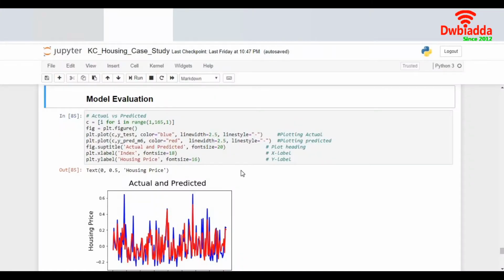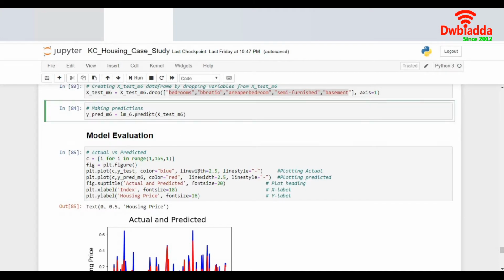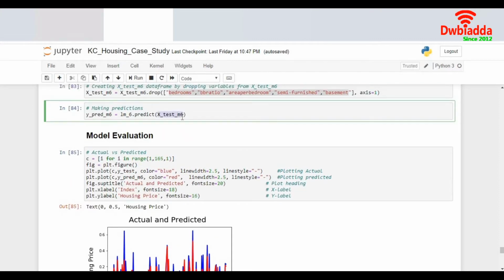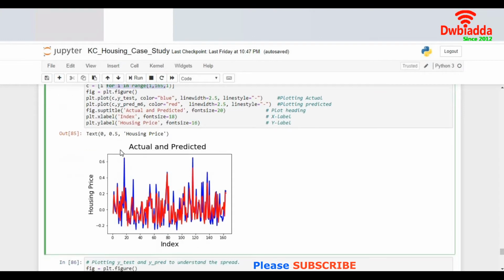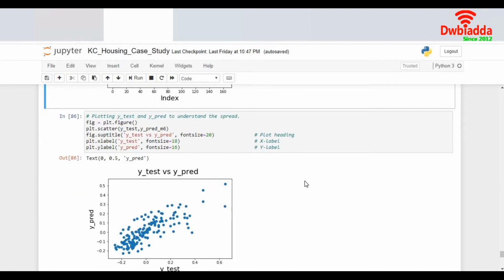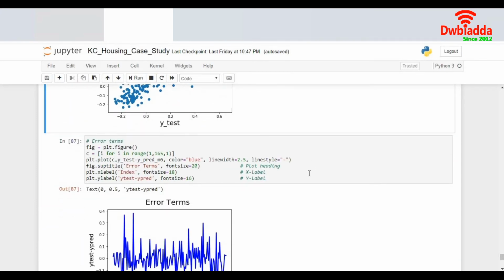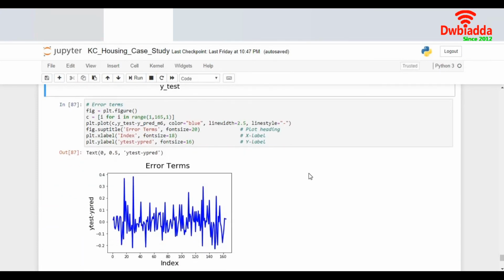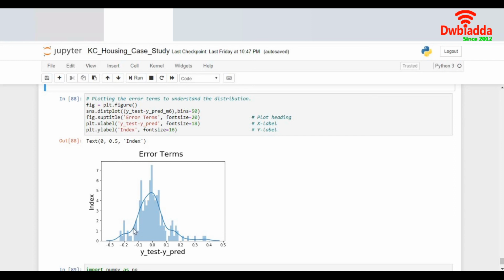How to do model evaluation | Linear Regression ML Tutorial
Welcome to DWBIADDA's Linear Regression ( A Machine Learning ) Tutorial, as part of this lecture we will see, How to do a model evaluation